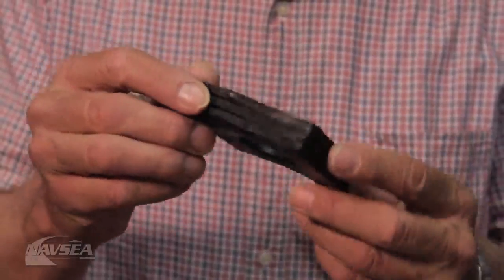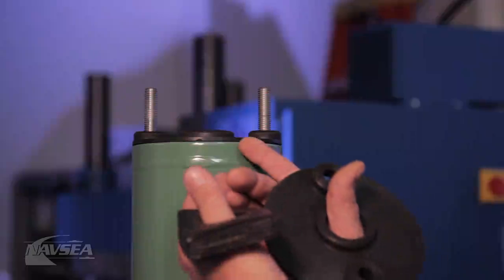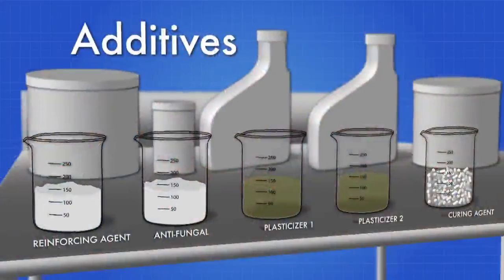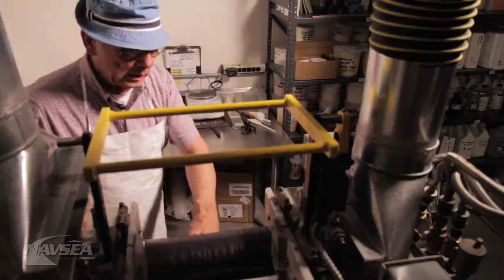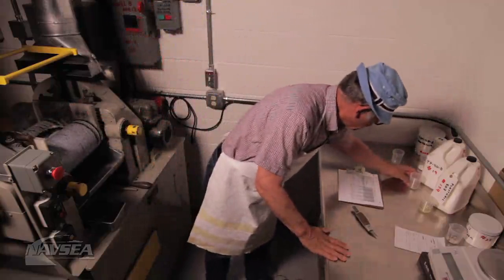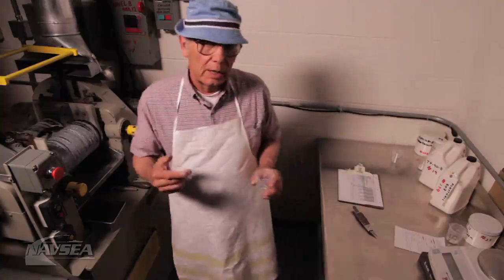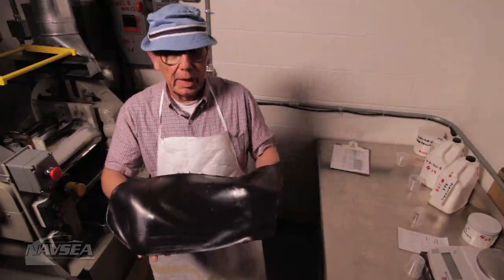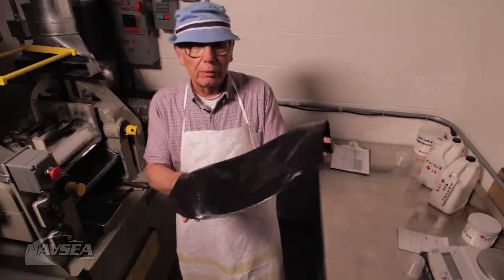US Navy NSWC Crane Elastomers Research & Fabrication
This elastomers research video discusses material sciences focused on elastomers.  Educators are encouraged to share this video with their students in order to discuss materials science, materials fabrication, elastomers, and too promote Science, Technology, Engineering, and Mathematics (STEM) in their students and the general public.

DISTRIBUTION STATEMENT A. Approved for public release; distribution is unlimited.  This series of STEM videos were created at NSWC Crane Indiana in order to promote STEM among elementary students, grades 4-6.